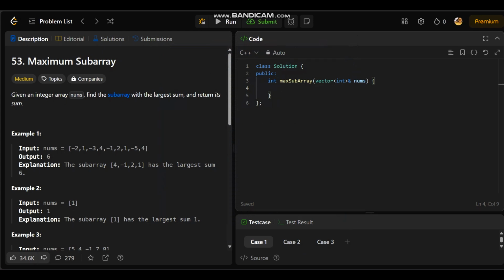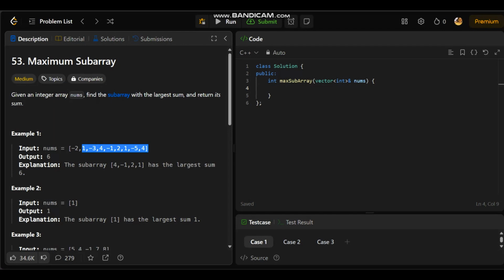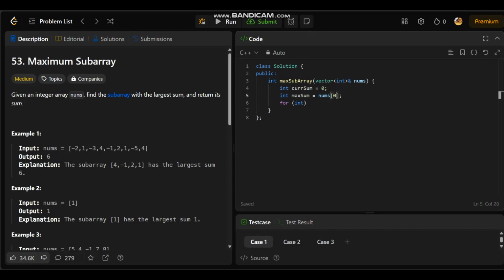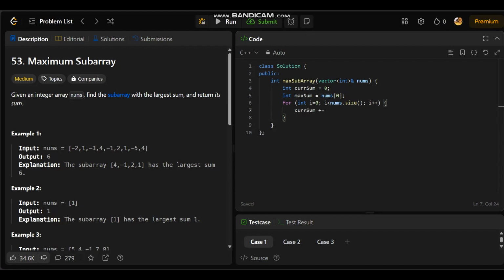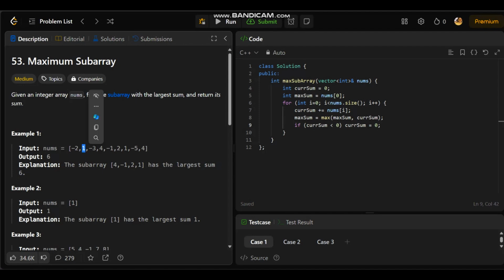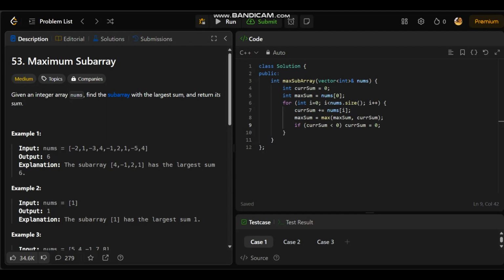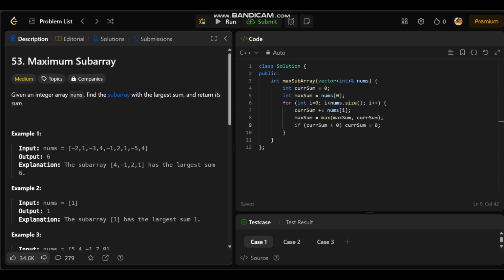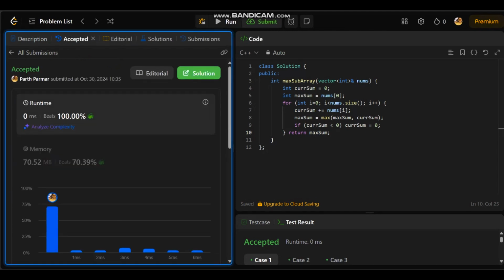Striver's Blind 75 Sheet | Maximum Subarray